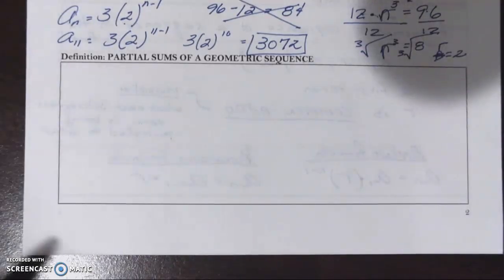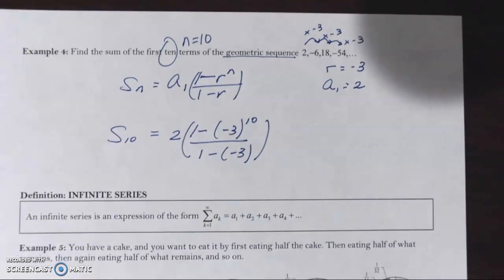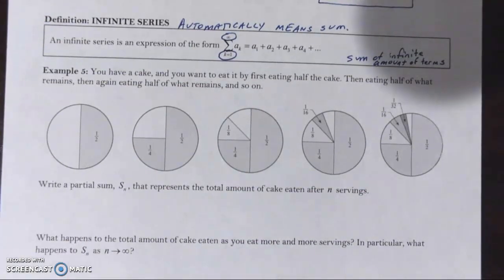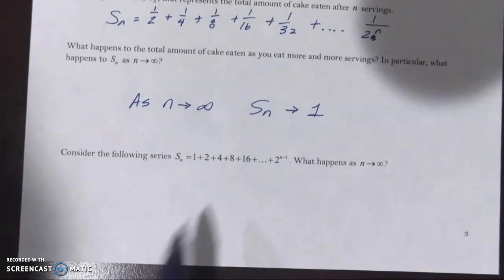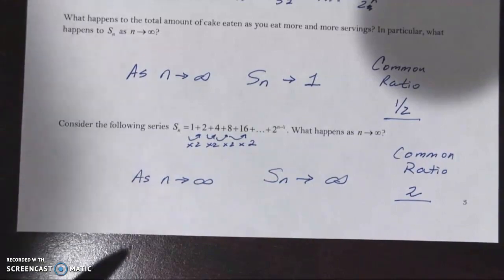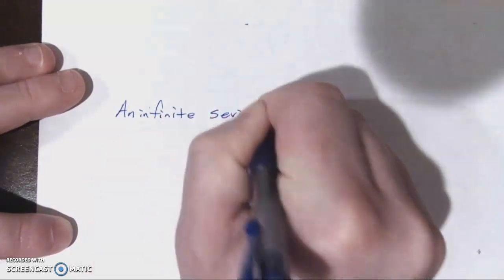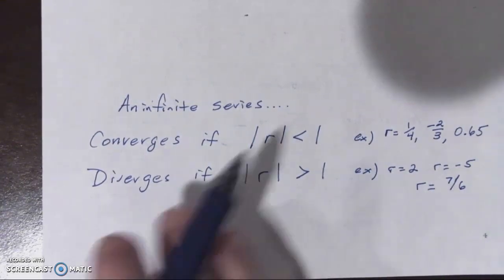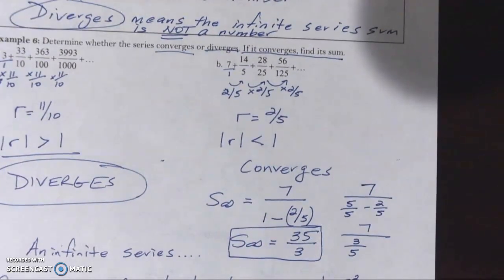Section 12.3 Notes - Part II